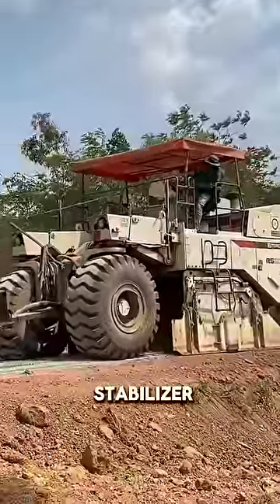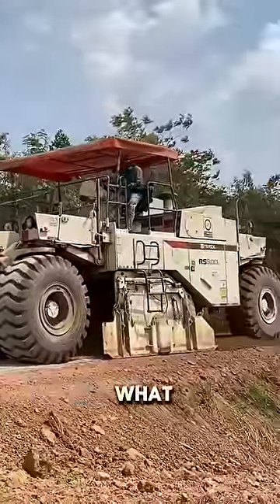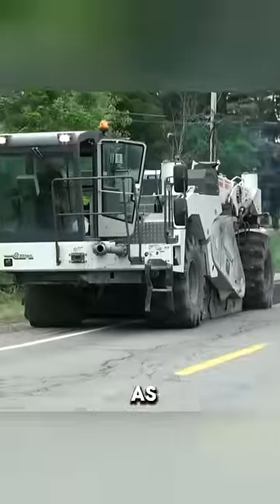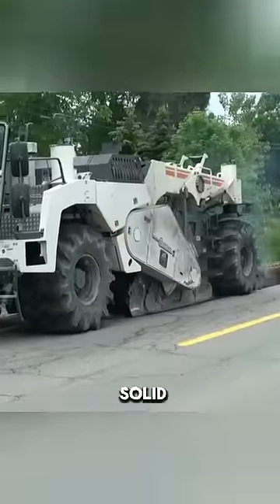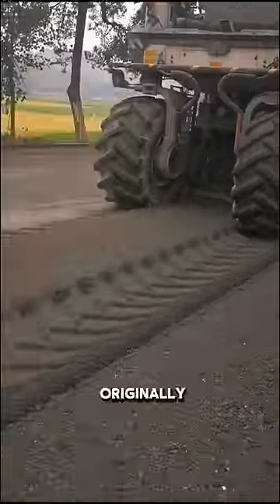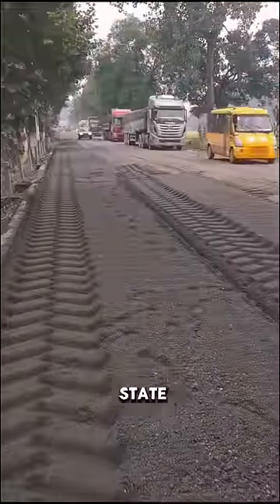How Cold Recycler Work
this is the cold recycler and soil stabilizer  machine. As it moves forward, a powerful engine drives the rotating drum assembly equipped with sharp steel teeth. Upon pressing a button, the descending drum cuts and shreds the road surface, akin to erasing and starting anew. After the machine passes, the soil originally pressed beneath the concrete road surface is overturned, reverting them to their original state.